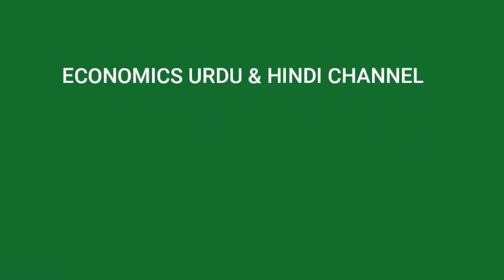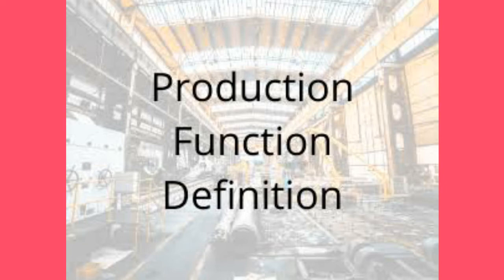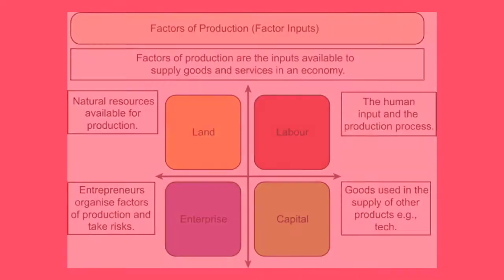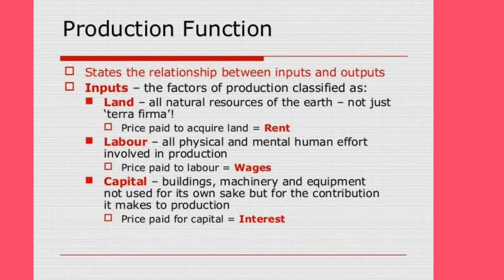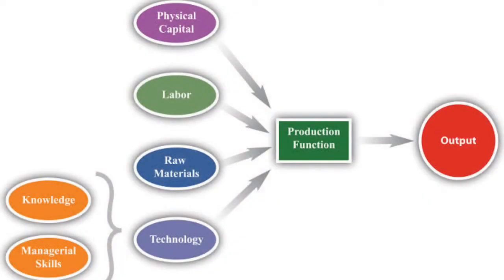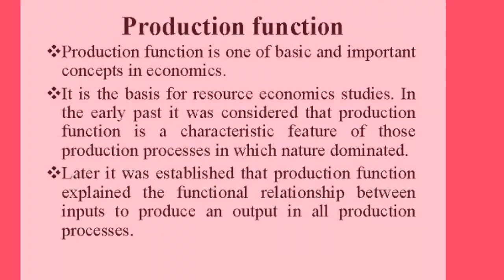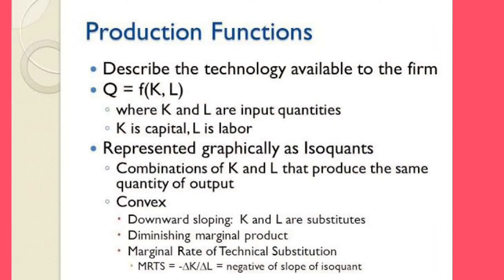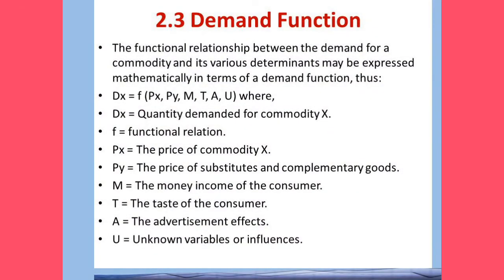1styear Economics ( production function) 2marks. improtant question & answers for final exam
welcome to my economic channel important question  for final exam hope u like the video.